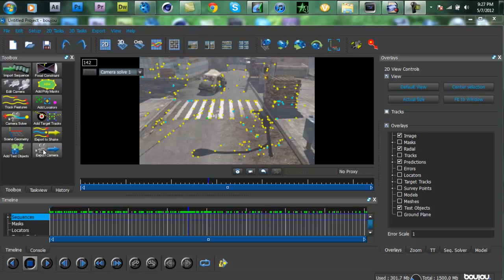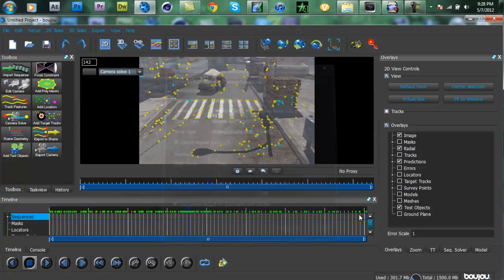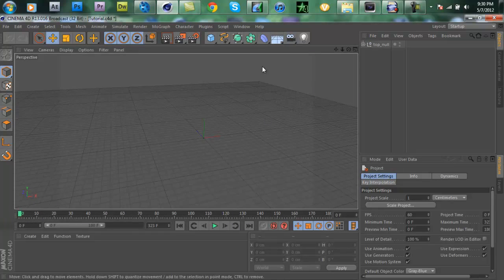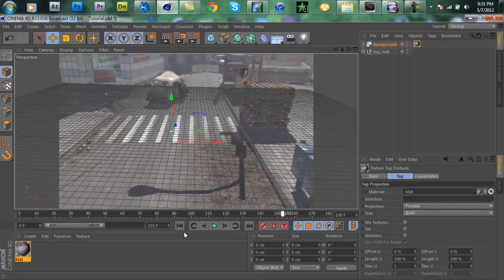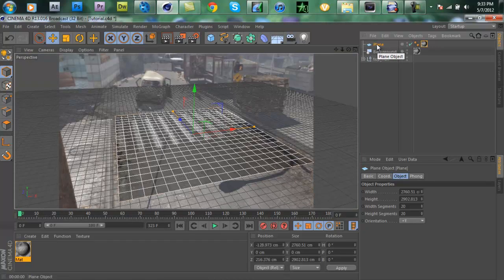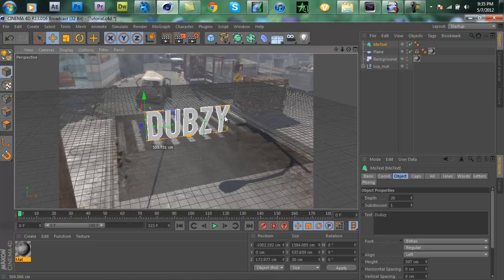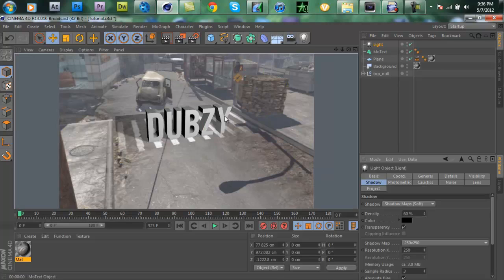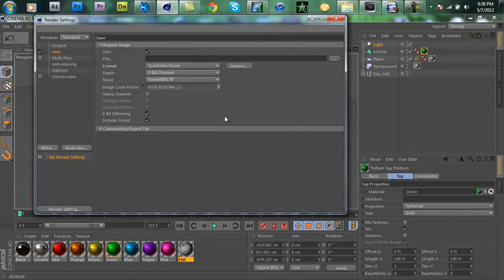Motion Tracking Series-Part 2 [READ BELOW]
This is part 2. I know no one is watching these but i dont really care, it just goes to show that i dont care about views i just care that if at least one person i helped out and thats fine.  Plus me editing channel is going to get started soon and these will go there as well. Yea thats it...